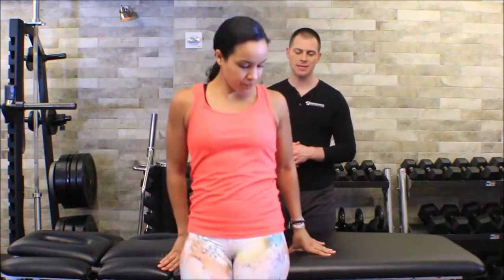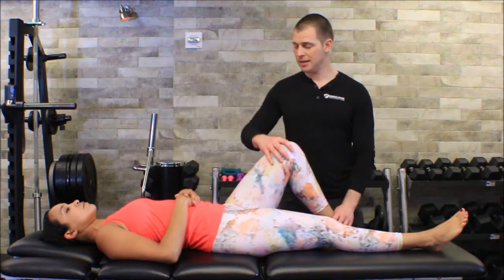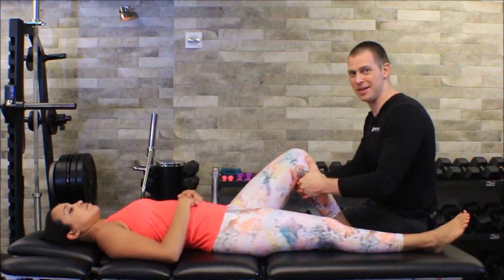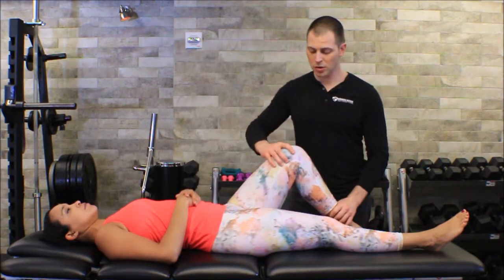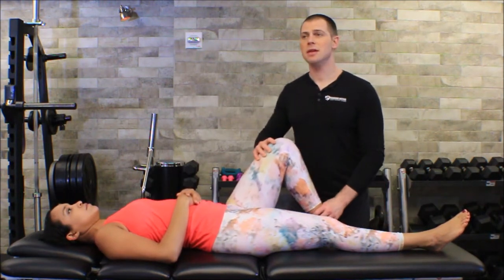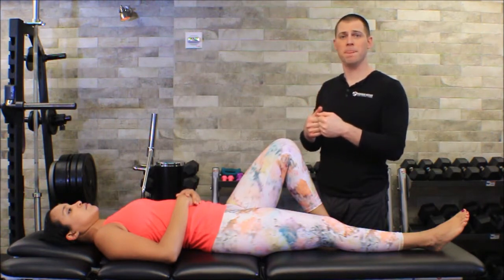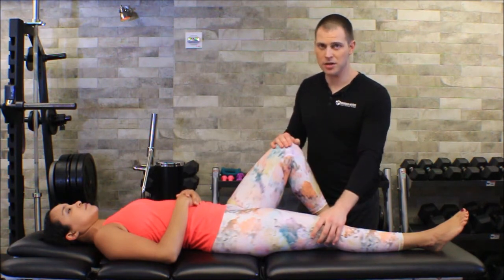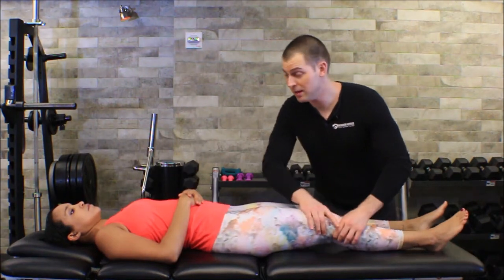Special Tests for the Knee Lachman's Test and Anterior Draw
160+ CEC approved courses and 3 Certifications for members of BrookbushInstitute.com

🔵 BrookbushInstitute.com
• 150+ CEC approved courses
• Courses on desktop or mobile app
• 500+ videos & 500+ articles